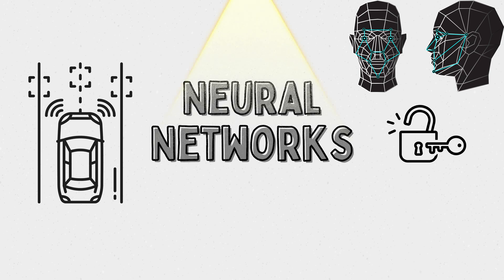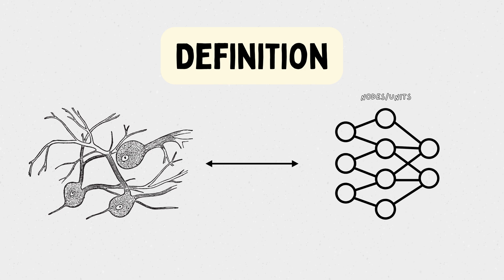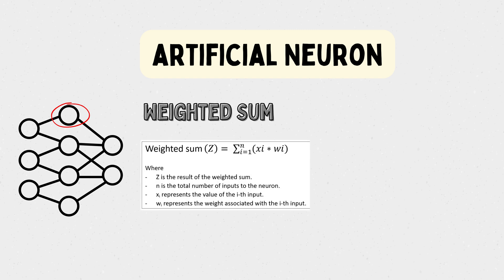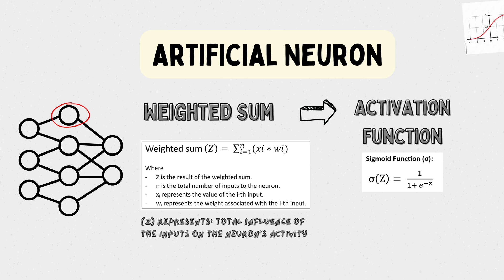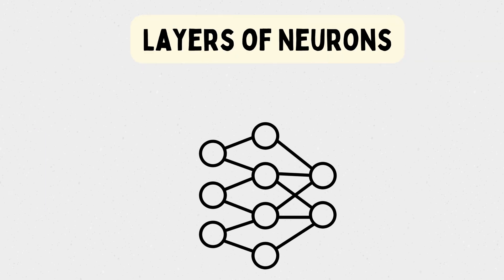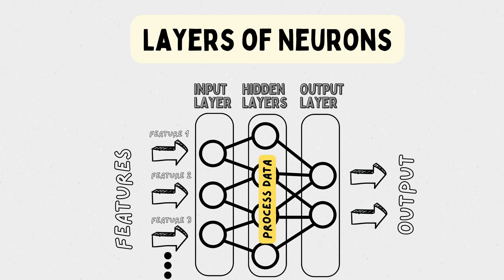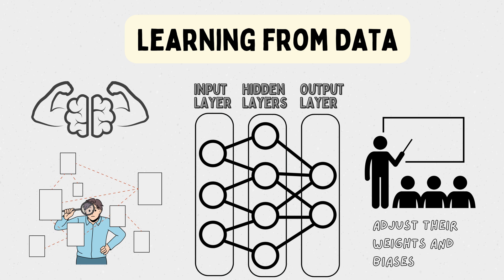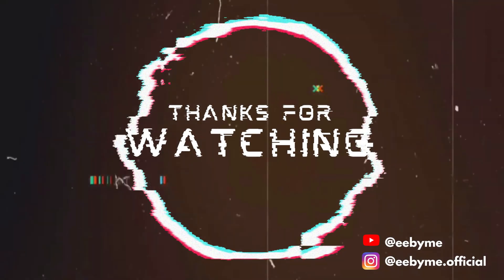Understanding Neural Networks: The Building Blocks of AI What Is A Neural Network?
Embark on a journey into the realm of neural networks! 🧠 Discover how these powerful entities drive self-driving cars through busy streets and enable your smartphone to recognize your voice and face. 🚗📱 Unlock the secrets behind the technological marvels! 🖥️💡🔒